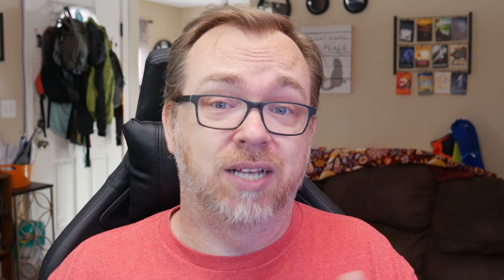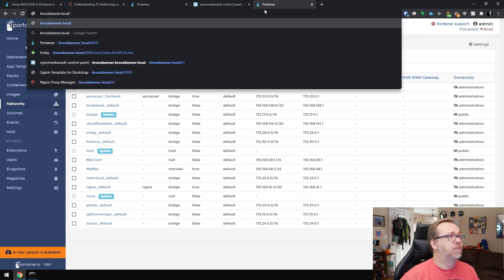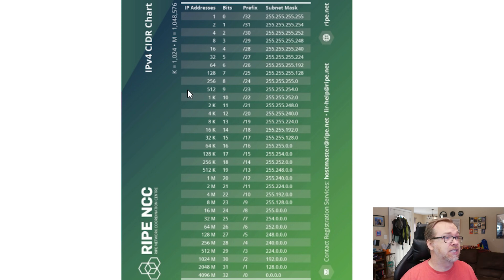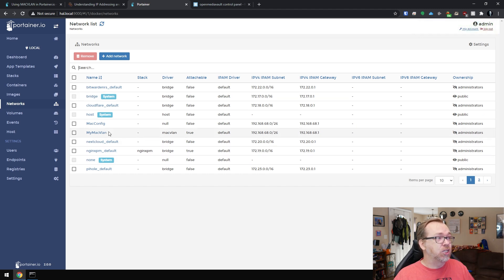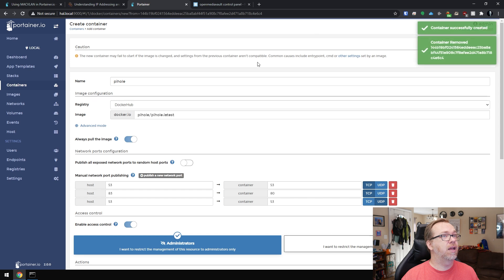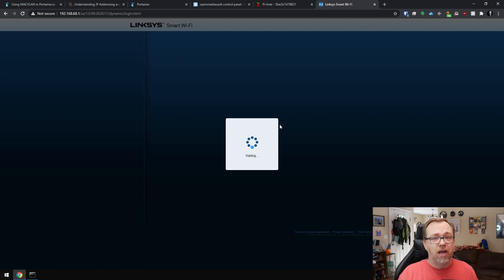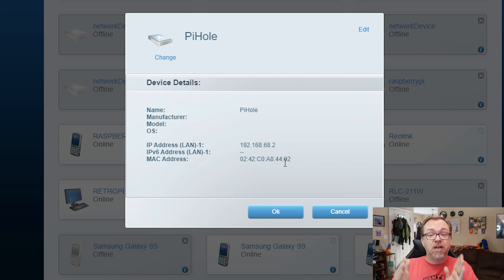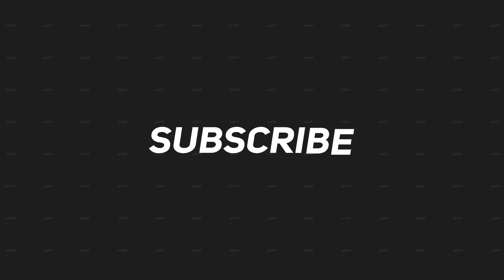How To Setup MacVLAN in Portainer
In this video we'll look at How To Setup MacVLAN in Portainer.

MacVLAN assigns a virtual MAC address to each of the containers you put on the MacVLAN network. This allows your network router to assign a unique IP address to each of the containers you put on the MacVLAN network.

The reason for this is to help avoid port conflicts between 2 containers that might need to use the same ports. You can also do this to have more granular security control on your managed router, switch, or firewall by setting up specific rules for each of your containers.

I messed a couple of things up in this video and was lucky enough to be contacted by Neil Cresswell, the co-founder of Portainer, who corrected a couple of the issues in my video.

Thanks to Neil for that! I hope this video helps clear up some of the confusion I'm sure I caused.